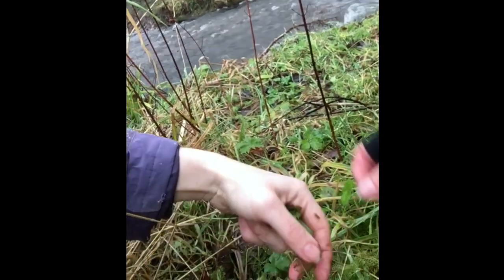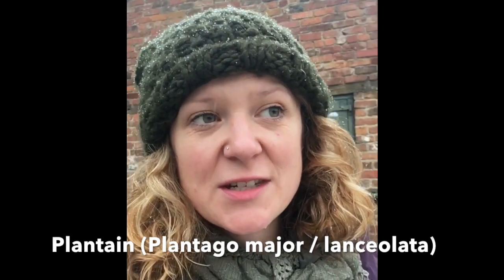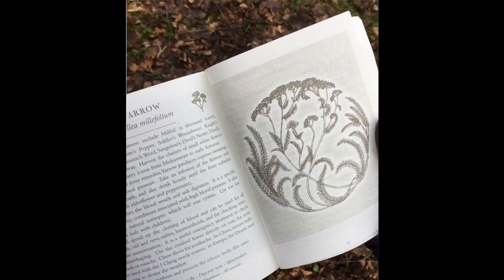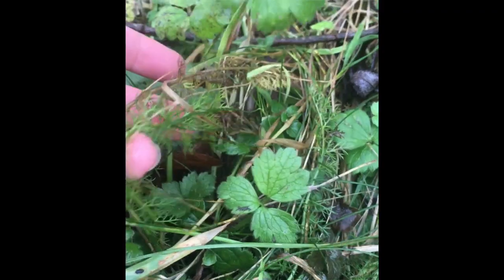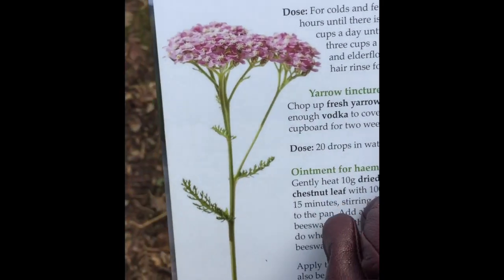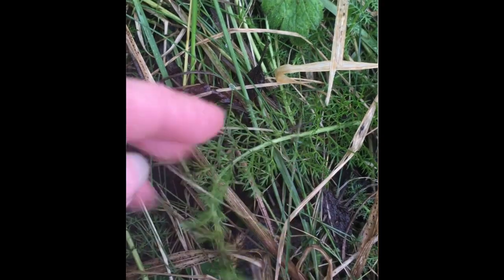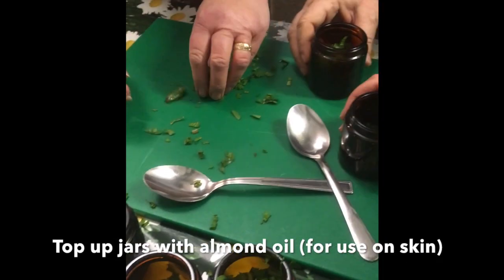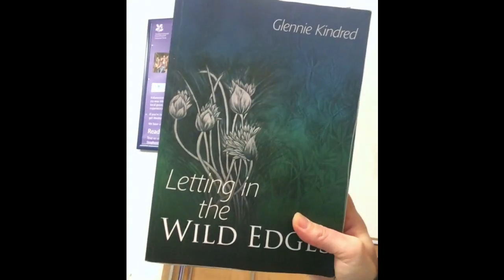Making Winter Herbal Remedies: Yarrow & Plantain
Lea forages for natural hedgerow medicine plants, yarrow & plantain, to make her own herbal remedies. These plants are easy to find in the winter months. It's amazing how many ailments are claimed to be cured by these common weeds.

You can get more FREE resources to get reconnected with nature by visiting our

We also run a range of Mindfulness in Nature & bushcraft courses for adults.